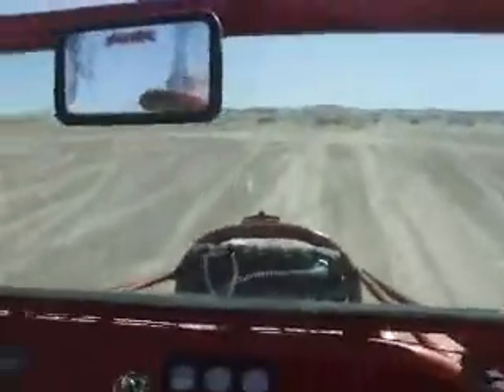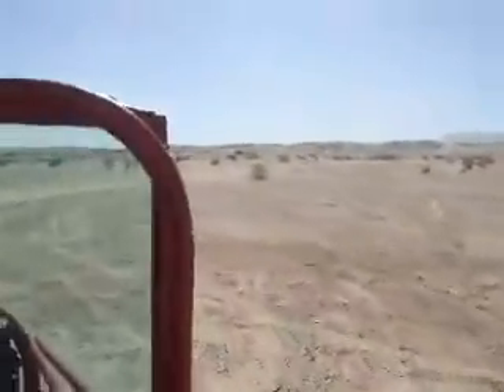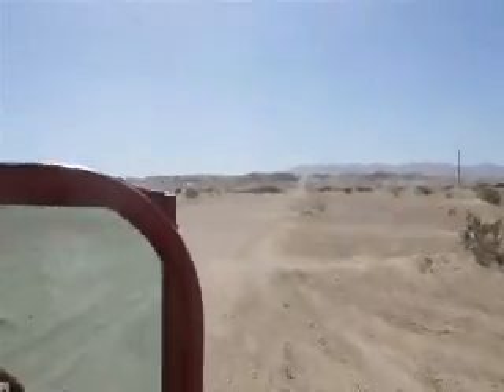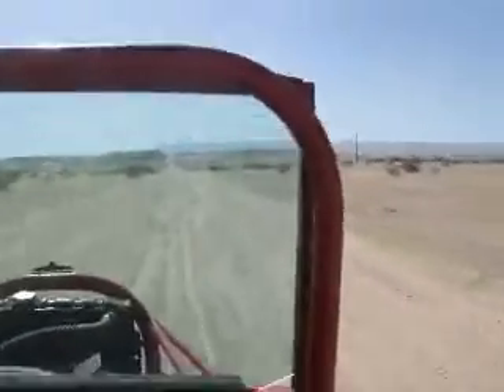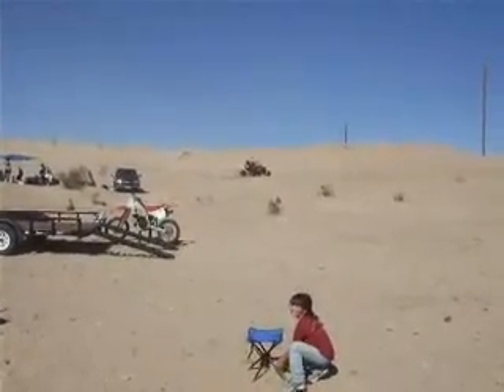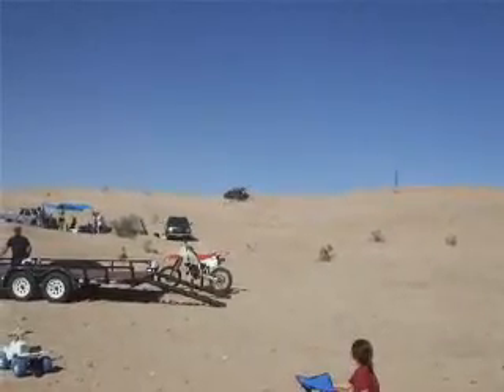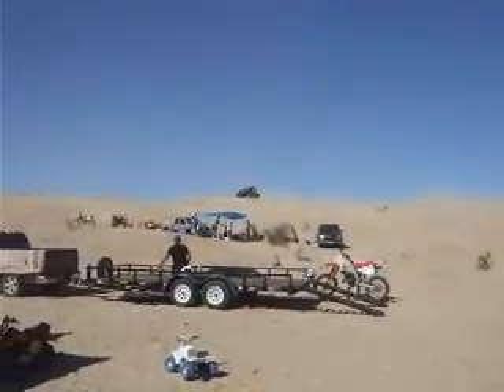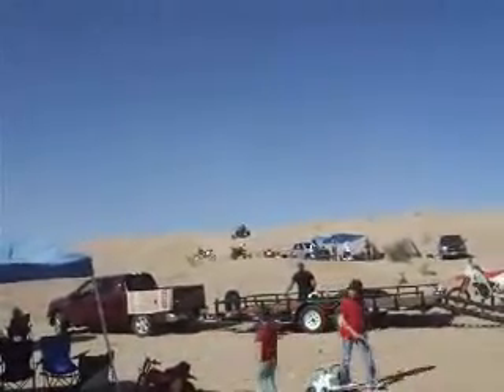Dustys Rat Buggy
Trial run of the old 60's dune buggy rebuilt with a Chevy 350. This thing hasn't seen sand for 30 years.